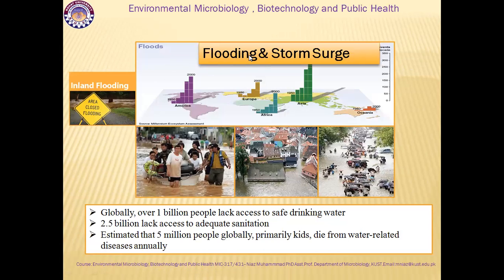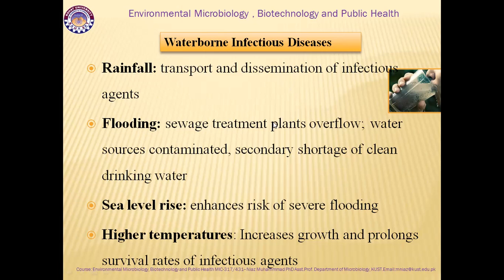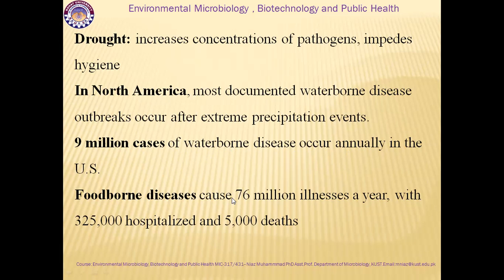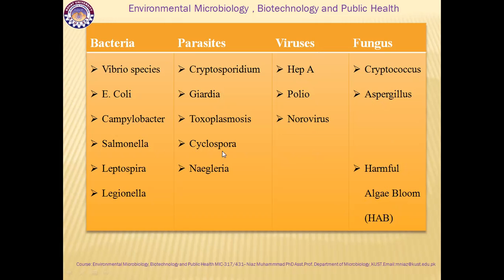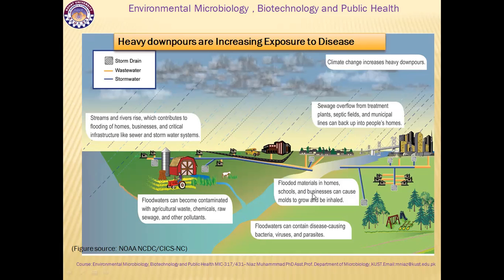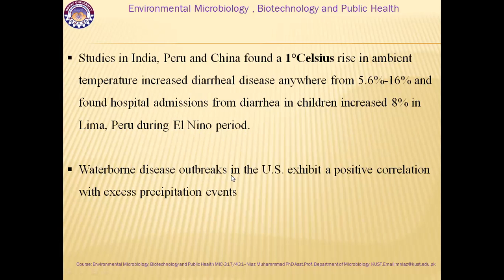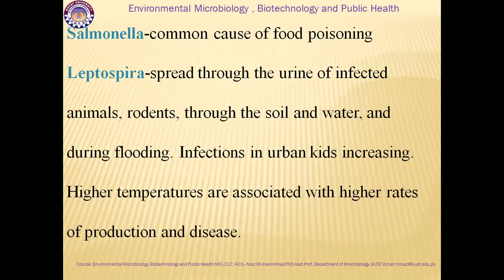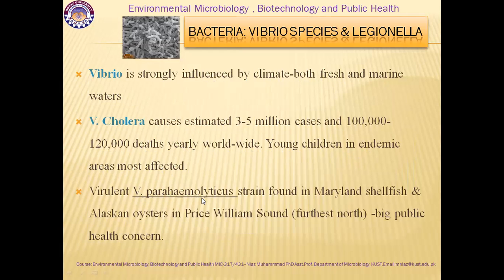FACULTY121 MIC317,431 KUST2020 L43 P1 waterborn Diseases